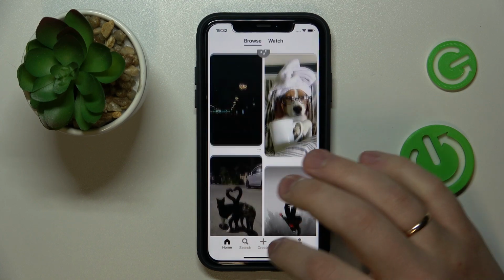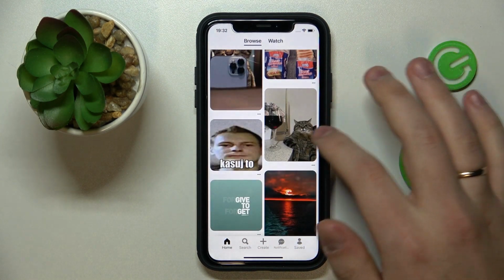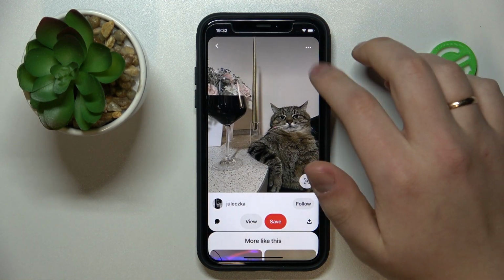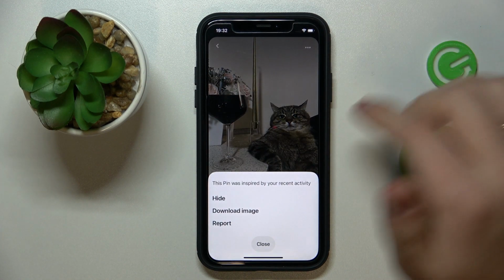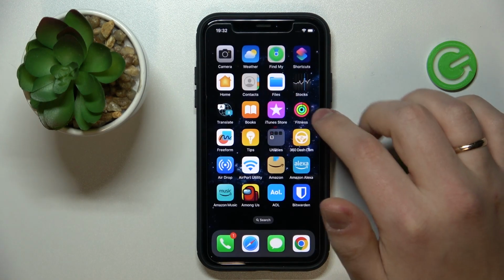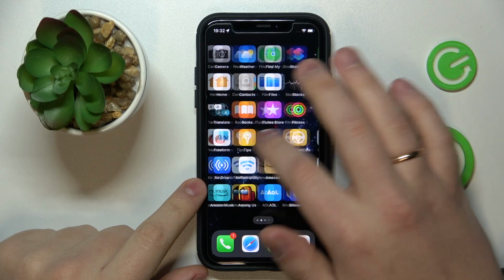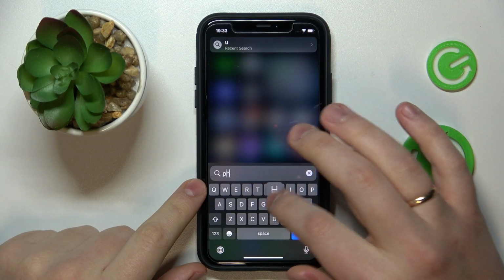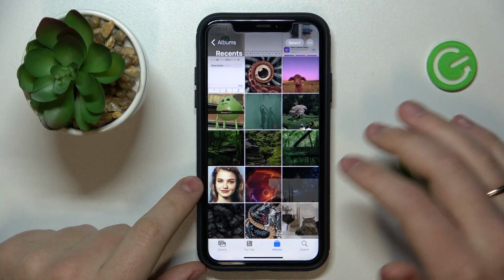How to Save Pinterest Photos to Camera Roll - Download Pictures from Pinterest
This video tutorial will demonstrate how you can download photos and pins from a Pinterest mobile app to your device's gallery, thus phone storage. Thereby, we kindly invite you to view this guide and discover how to save Pinterest pictures to the camera roll on whatever devices you are an owner of.

How to download images from Pinterest to the camera roll? How to download pins from Pinterest to phone storage? How to save pictures from Pinterest to the device's gallery?